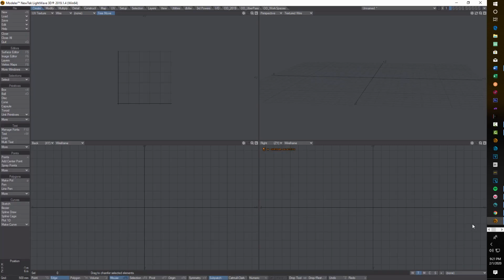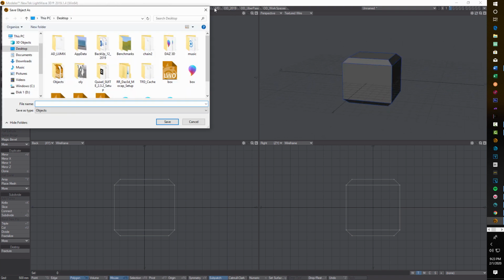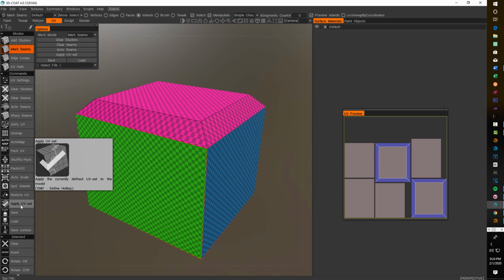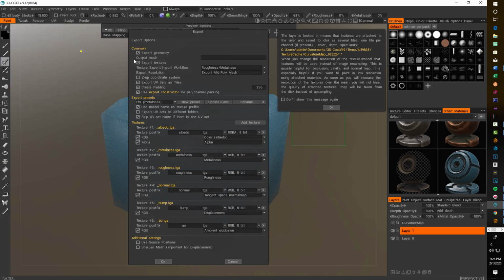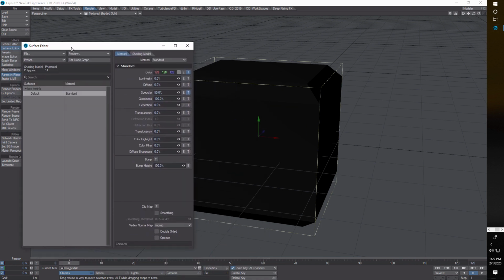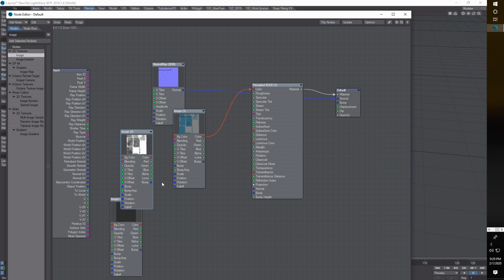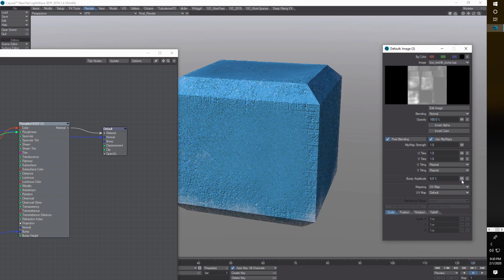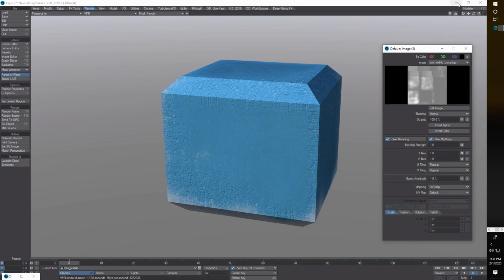LightWave and 3D Coat (UV Map Transfer)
Quick video showing how to transfer a LWO to 3D coat and back with a UV map from 3D Coat.